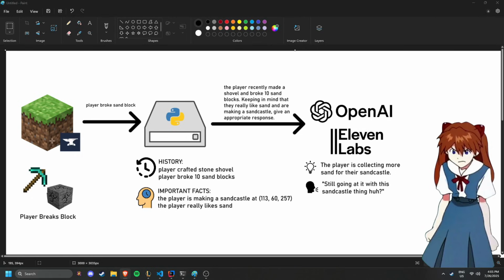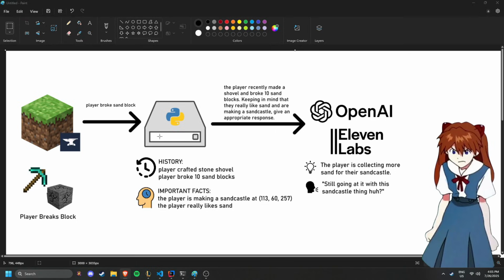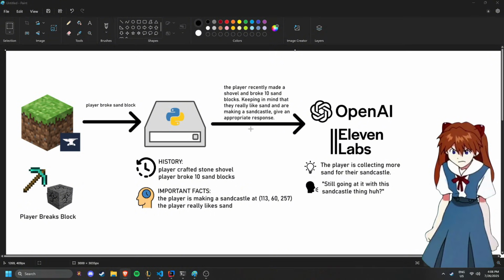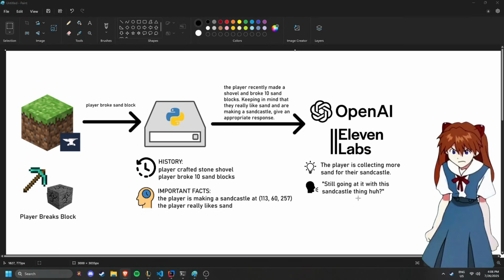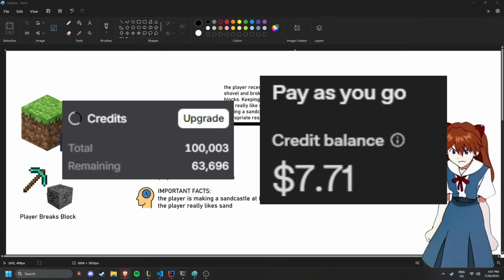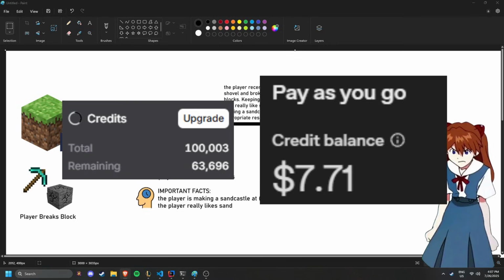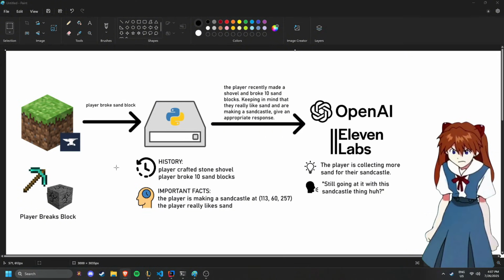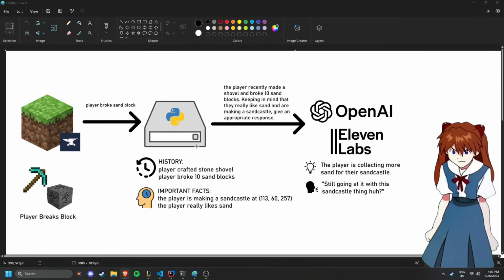AI That Watches You Play Minecraft Explained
a brief explanation on how the minecraft AI works as well as some addressing some limitations with making it public/doing it for other games.